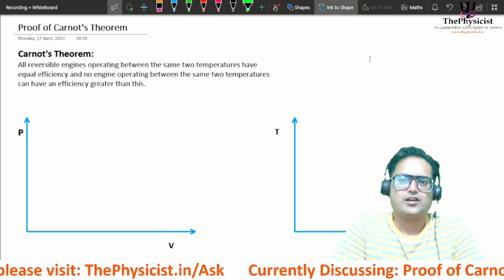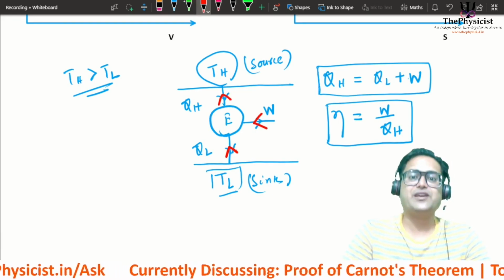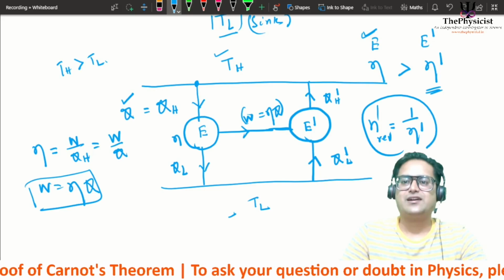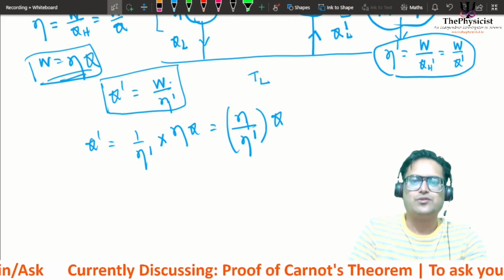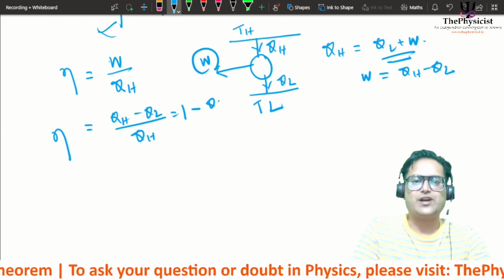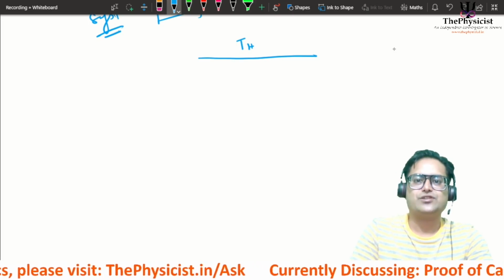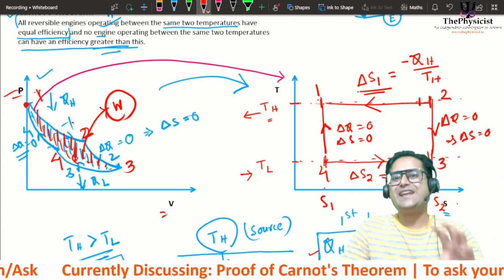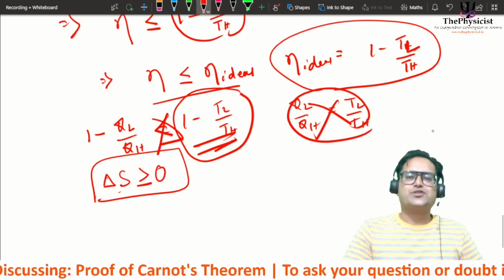Proof of Carnot's Theorem | Easy, Intuitive, Concise, and Complete Explanation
In this lecture, we prove Carnot's theorem by breaking it down into simple components and then understanding each of them.